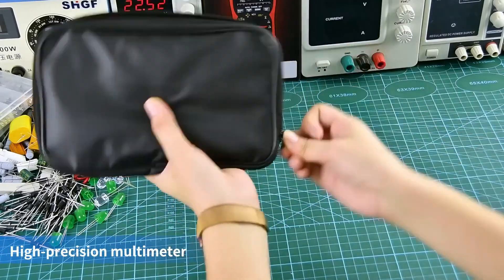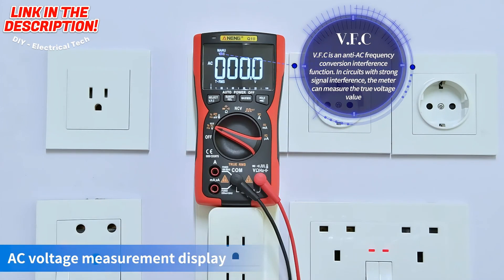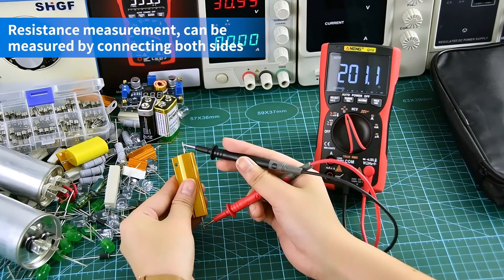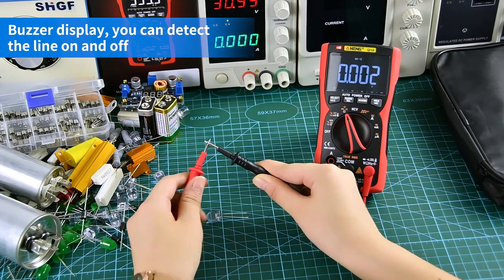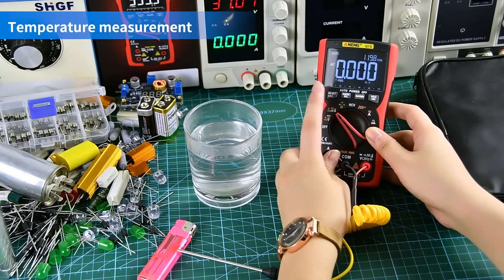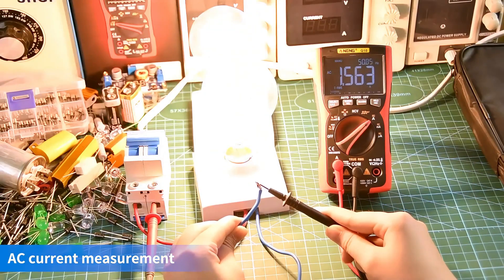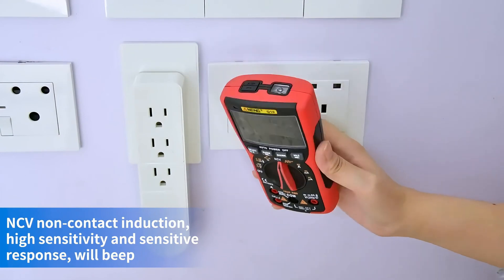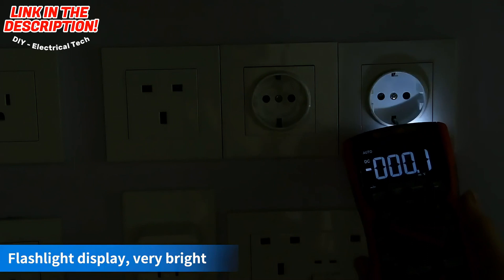Aneng Q10 Professional Digital Multimeter (True RMS) DIY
• Aneng Q10 Multimeter ➛ LINK IN THE COMMENTS!
• ANENG Official Store ➛ LINK IN THE COMMENTS!

ANENG Q10 Digital 9999 Professional Multimeter
True RMS Analog Tester DIY Transistor Capacitor NCV Testers Lcr Meter

Description:
ANENG Q10 is an automatic range digital multimeter with 9999 words with a true effective value. The instrument is full-key operation with triple display.
Measure AC voltage and DC voltage
Measure AC and DC current
Measuring resistance/temperature
Test continuity and diode
Measuring capacitance/NCV
Measuring frequency and duty cycle
Anti-interference AC voltage detection

Package:
1 * ANENG Q10 Digital Multimeter
2 * Test lead wire
1 * Thermocouple
1 * Manual
1 * Cloth bag(According to the choice)
1 * 16 in 1 combination line(According to the choice)